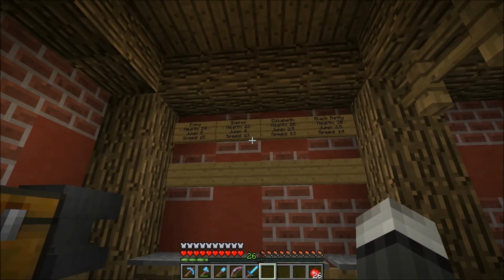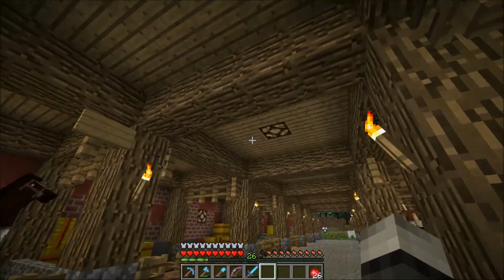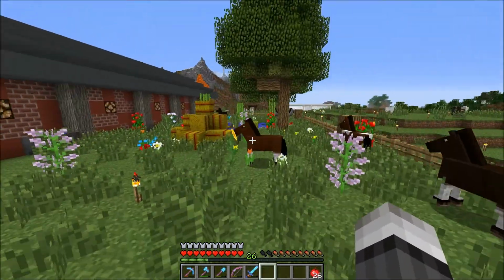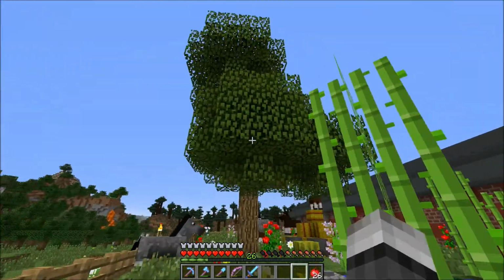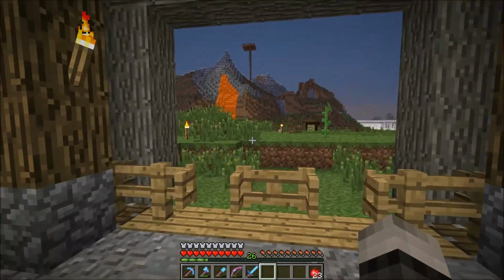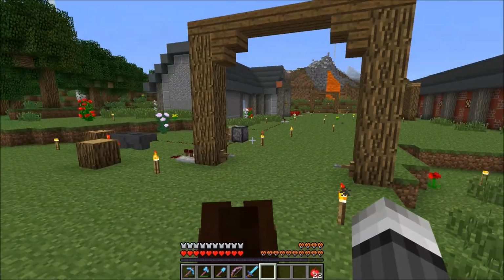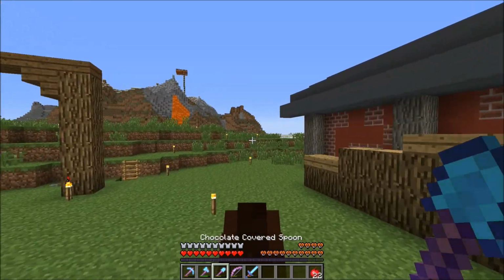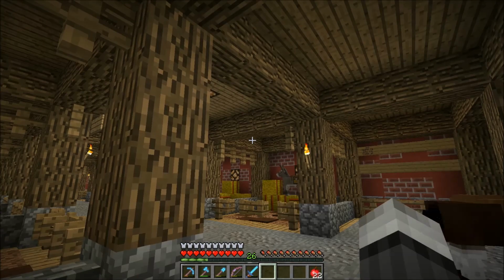Horse Stable Update (Minecraft)